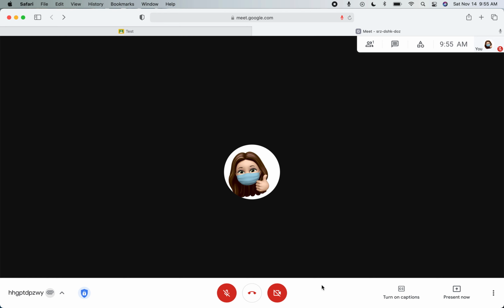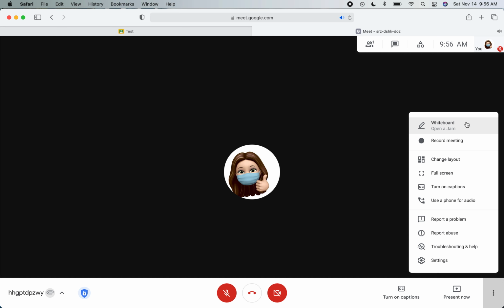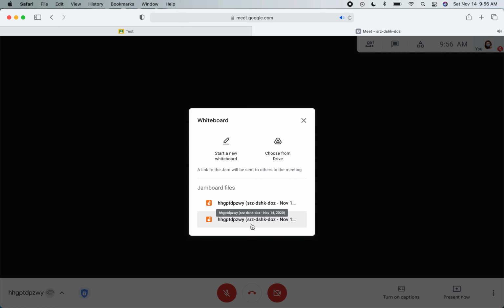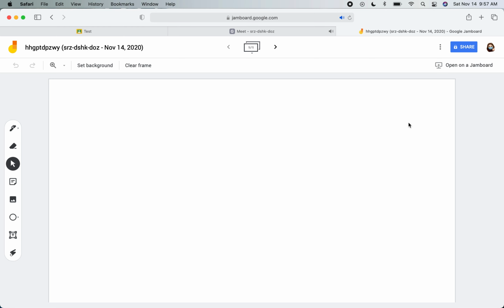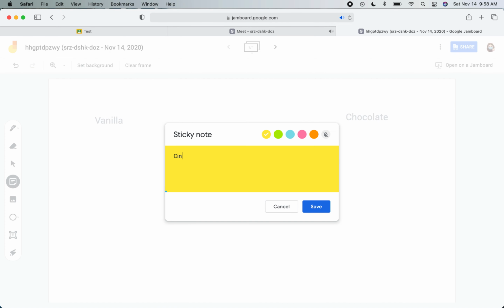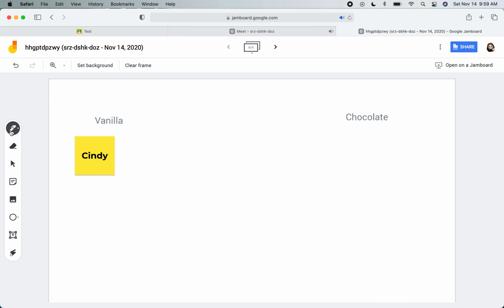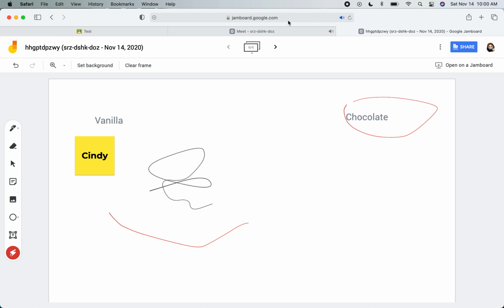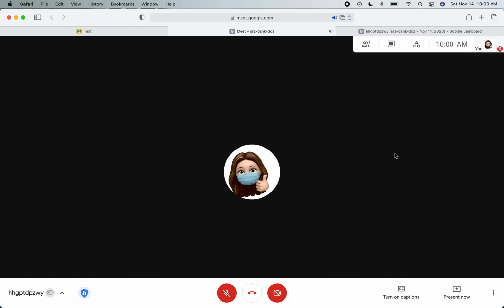Using a Jamboard during a Google Meet